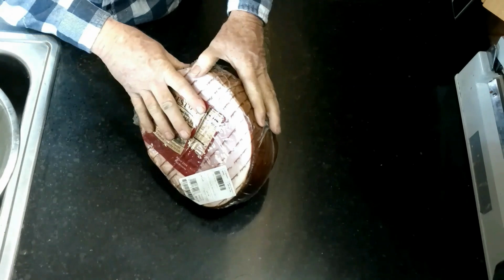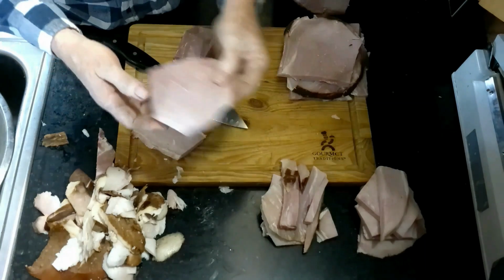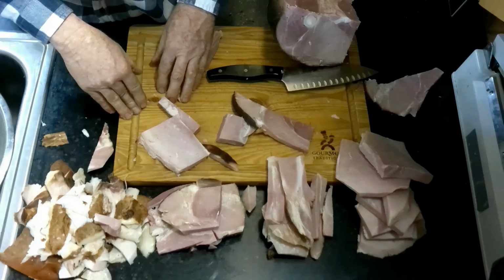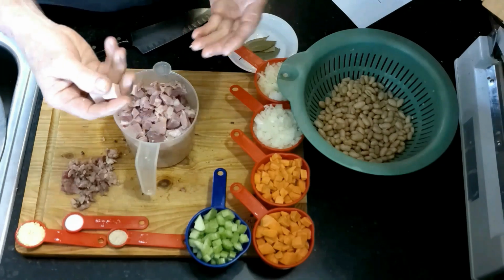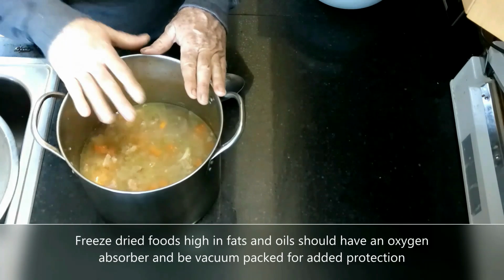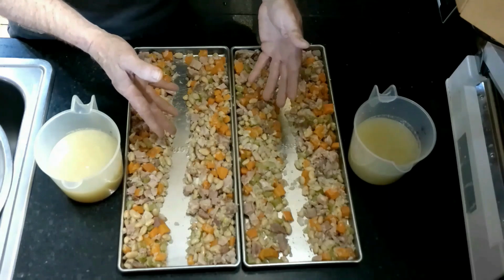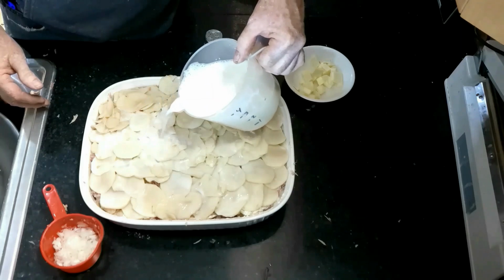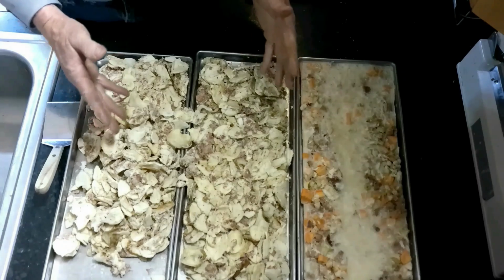Freeze Dried Ham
Freeze Drying Ham- Dos, Don'ts, and Recipes.